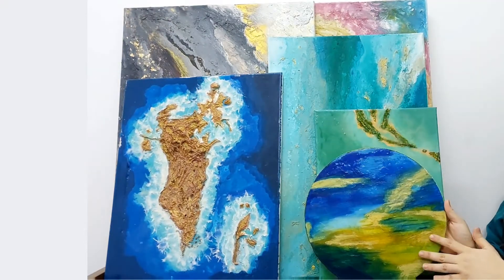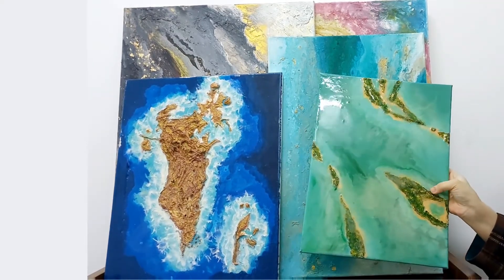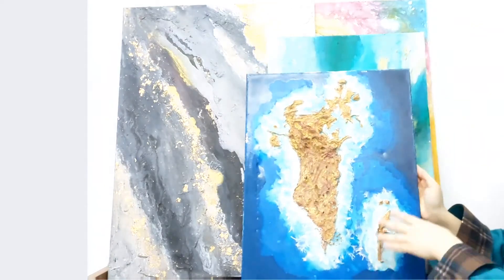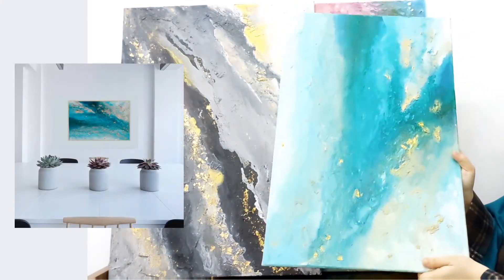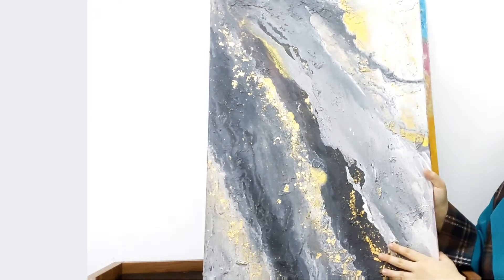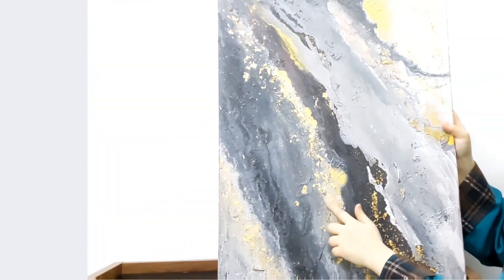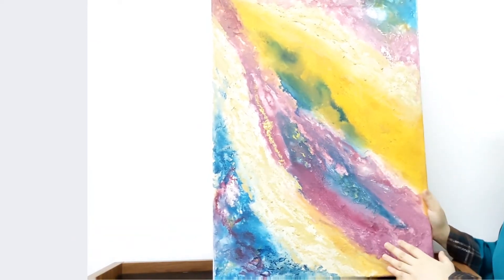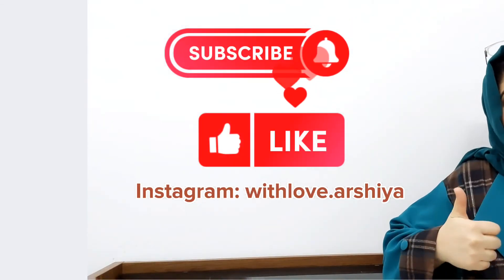My ART Collection 2022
Here is my Painting Collection
My ART Collection 2022 I Rating my Paintings I Acrylic Abstract Art I Mixed Media Art I